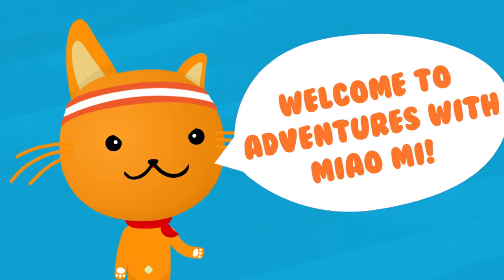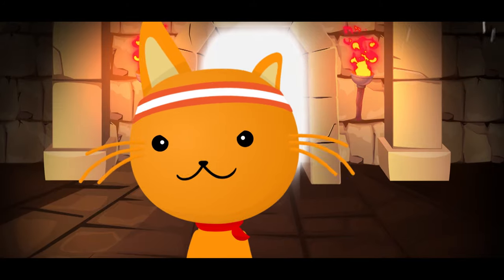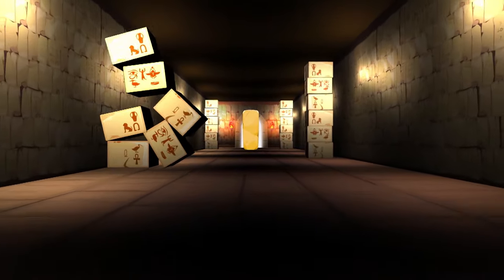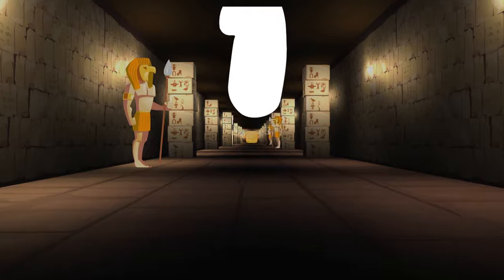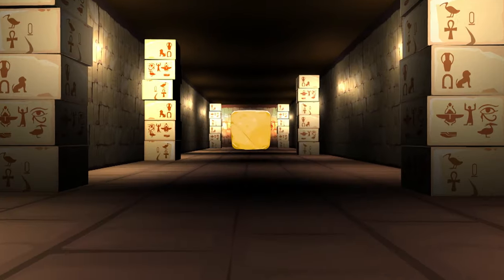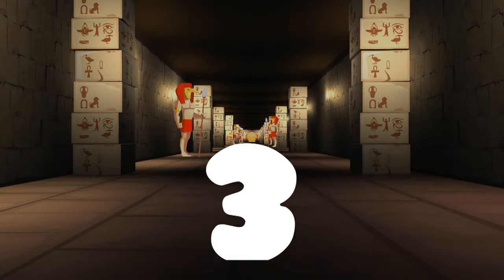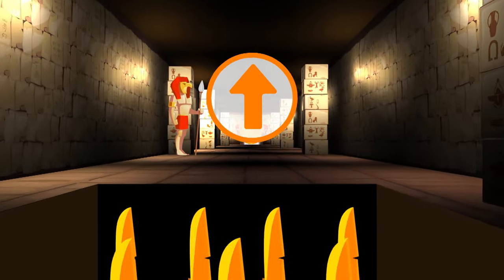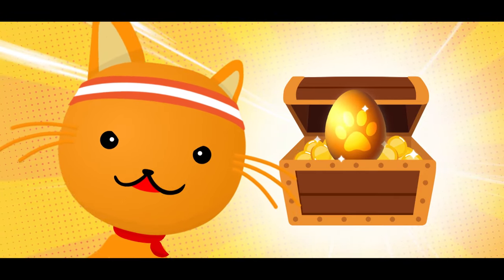Pyramid Adventures | Workout Game for Kids | Exercise & Activities | Miao Mi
Miao Mi enters a pyramid to find the next treasure! But as he grabs the golden egg, the pyramid begins to shake! Quick, help Miao Mi escape before the roof falls down and he becomes trapped!

Join Miao Mi on some exciting adventures like never before, in this latest virtual fitness challenge series! Jump, dodge and move with the instructions on-screen in an immersive experience with Miao Mi to find treasures around the world – from Candyland to the land of Pyramids and even going underwater this month!

Welcome to the world of Miao Mi!